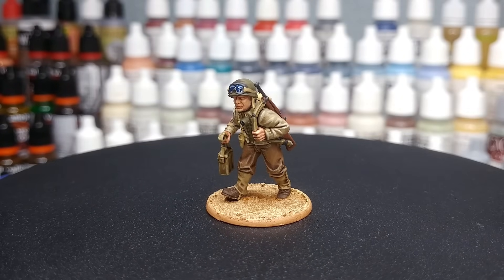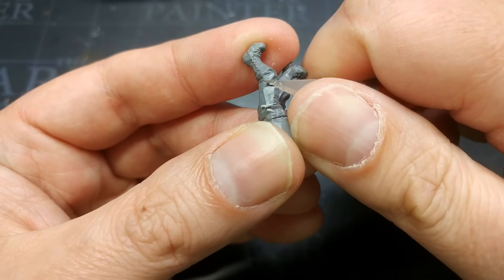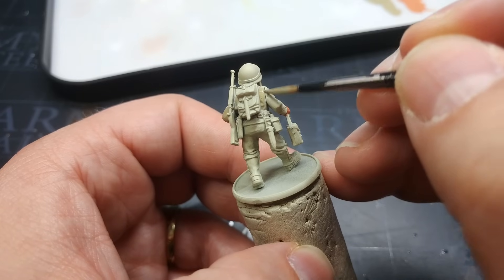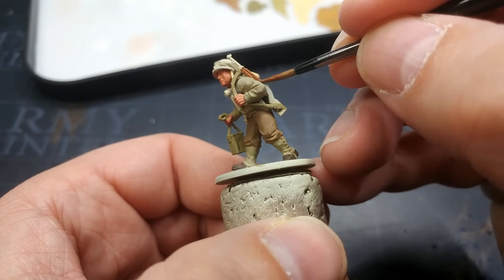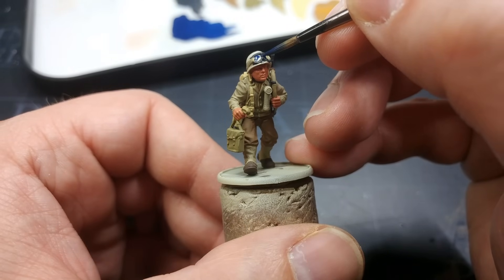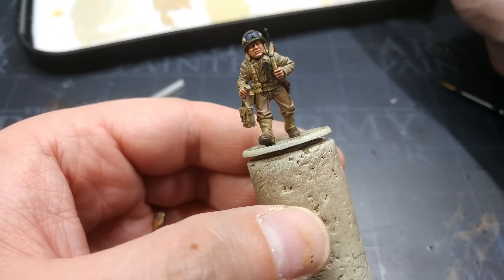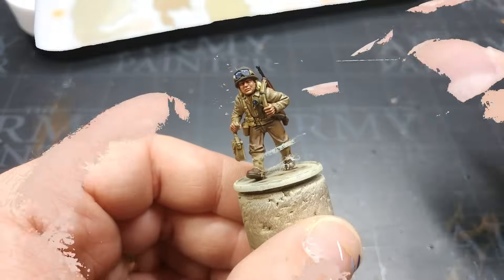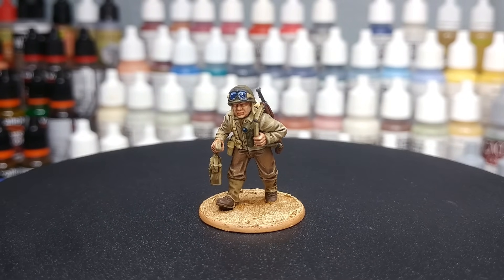Painting New Bolt Action US Rangers - And a Little Knife Work! [How I Paint Things]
Being a Ranger was not for the faint of heart. It's worth reading up on the missions spearheaded by the Ranger battalions during Operations Husky and Overlord, but suffice to say here, Rangers paid a heavy toll for their victories. All carefully-vetted volunteers, being a Ranger meant being the tip of the spear during amphibious invasions. Perhaps made most famous by 'Saving Private Ryan,' the Rangers after D-Day would regularly be used as "firefighters," sent wherever the need was greatest and the situation most dire to stomp out the threat and save the day.

I've included in the links an article titled 'Beyond the Beach' which makes for enlightening further reading!

00:00 - Intro
01:13 - Counting Rivets and Shaving Trousers
03:37 - Priming Notes
04:12 - Basecoats
11:13 - Shading
12:39 - Highlighting & Finishing Touches
17:30 - The Finished Ranger

THE BASE:
A thick layer of Vallejo Brown Earth texture paint, followed by an overbrush of Dark Sand, then a light drybrush of Pale Sand. Paint the base rim in Brown Sand, and done!

PAINTS USED:

PRIMER:
Bone White (Vallejo Spray Primer)

VALLEJO:
German Camo Beige
US Field Drab
Dark Sand
US Olive Drab
Khaki
Beige Brown
Leather Brown
German Grey
Flat Brown
Ivory
Dark Prussian Blue
Azure

VARNISH:
Varnish+ (Instar)
'Ardcoat (Citadel Technical)